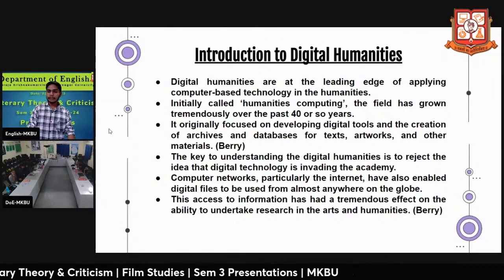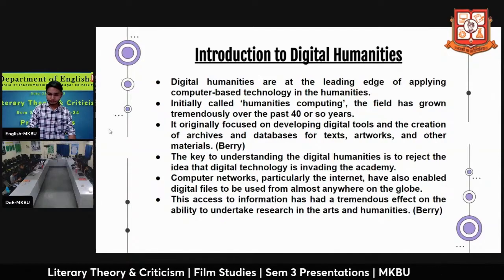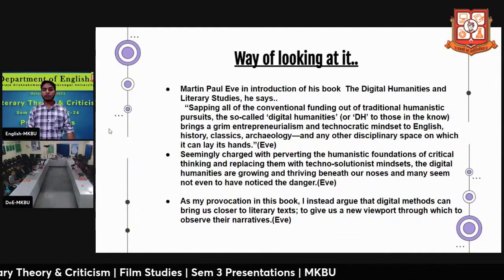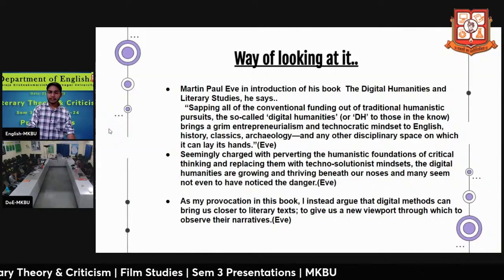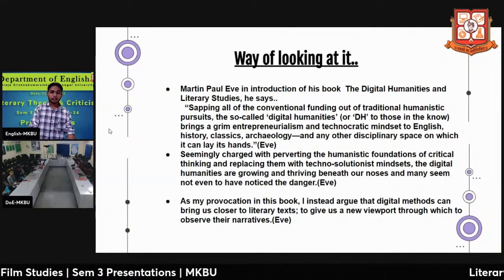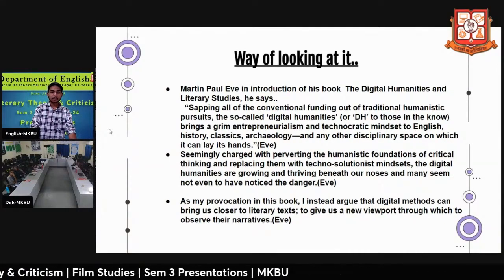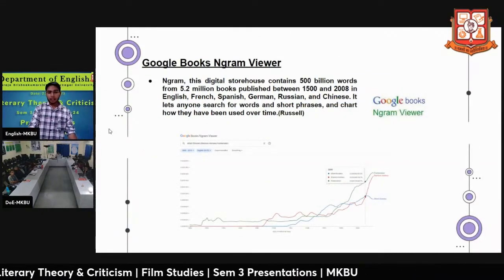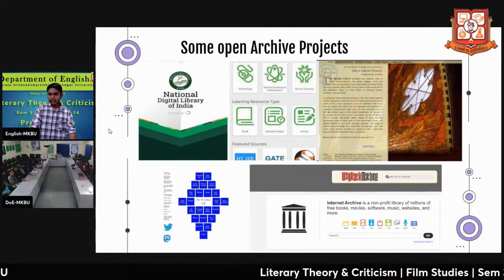Digital Humanities and English Studies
This presentation is given at the Department of English for
 MA Semester 3 Presentation for The paper topic- Digital Humanities and English Studies